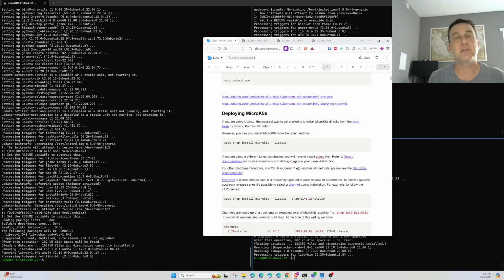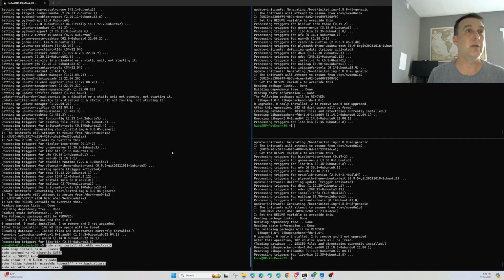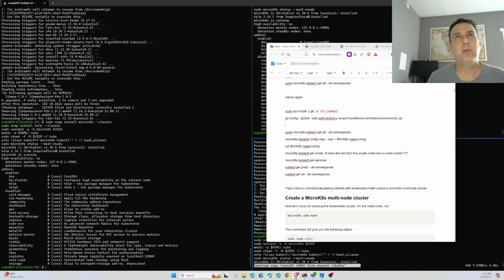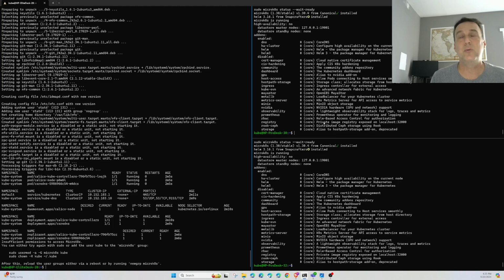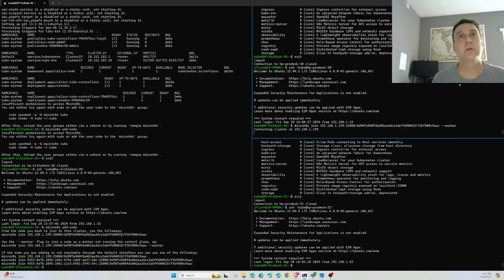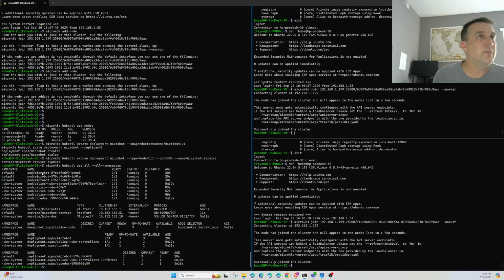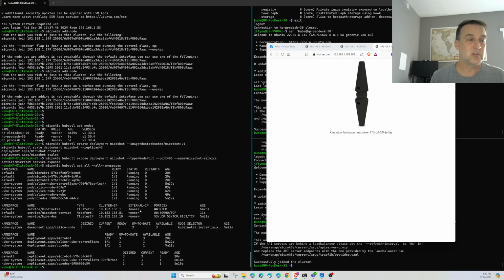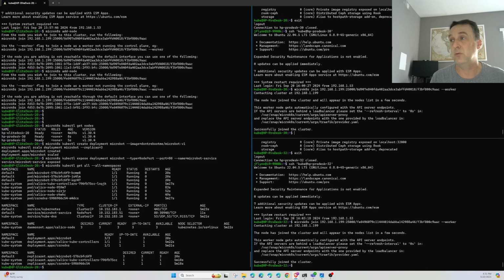KubernetesCluster, Traefik, MetalLB, LetsEncrypt on Microk8s - Part 4